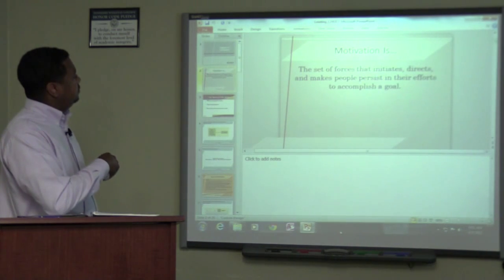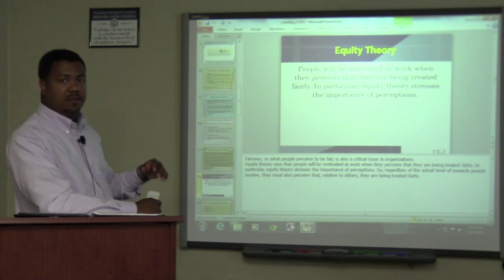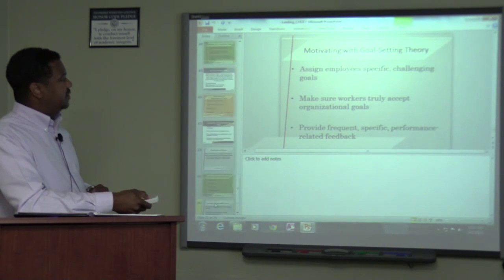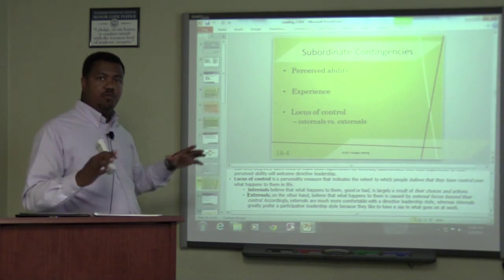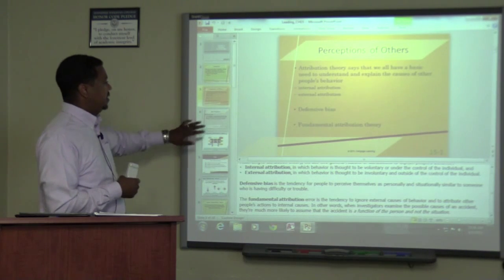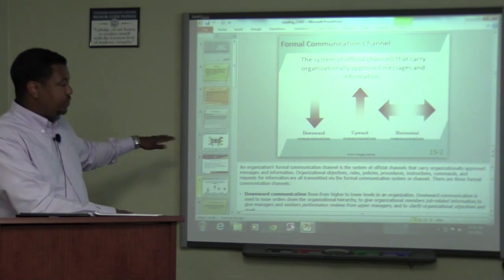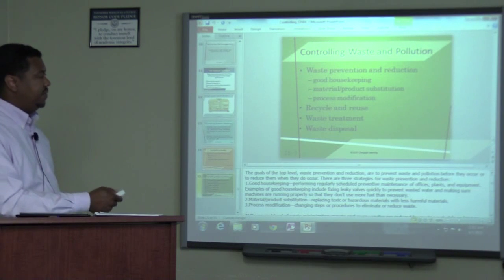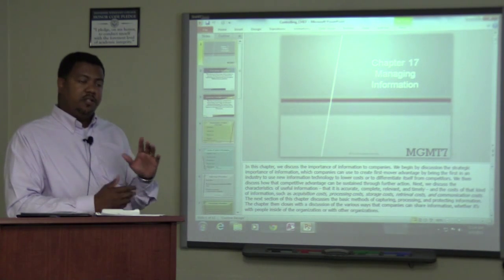ME330 Chapter 13-17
Management - Leading and Controlling